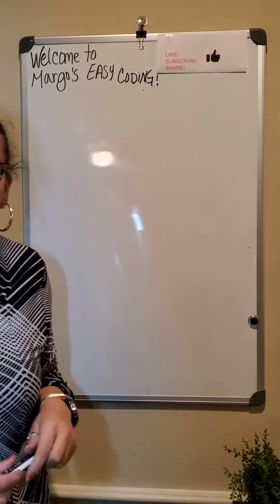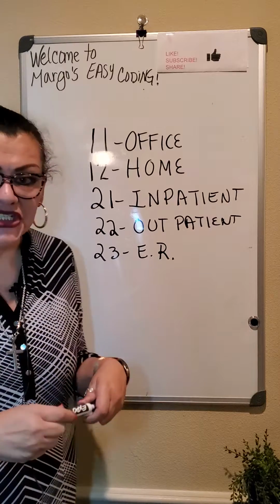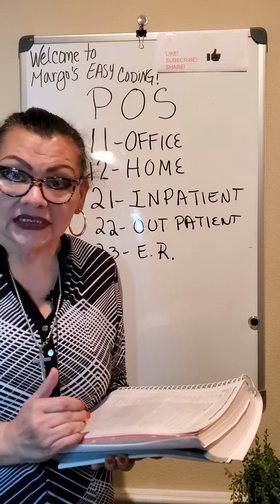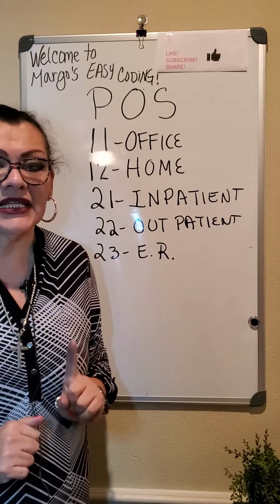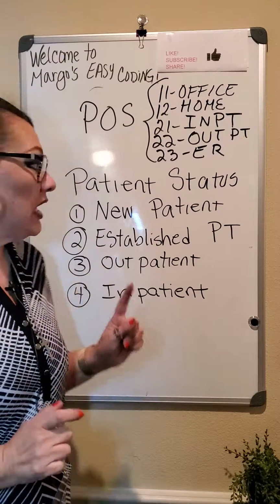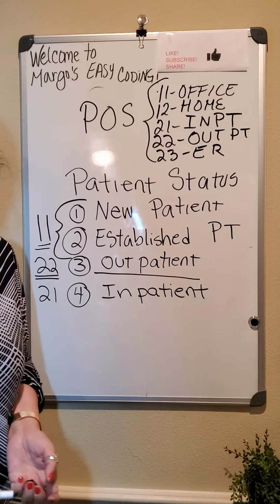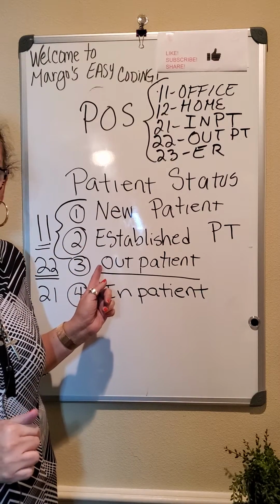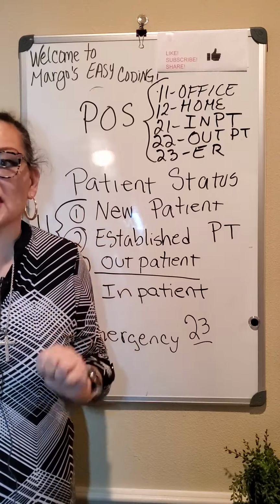VIDEO #2. How to code Place of service and Patient Status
Today, we are learning about Place of Services and Patient Status.  This is my second video.  I recommed you watch video # 1 first, and then this video # 2.  I hope you enjoy and I will see you soon.  Thanks for all the Likes, Views and Shares.